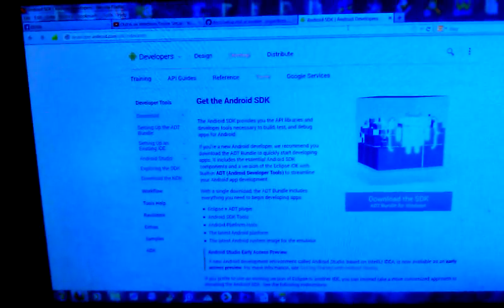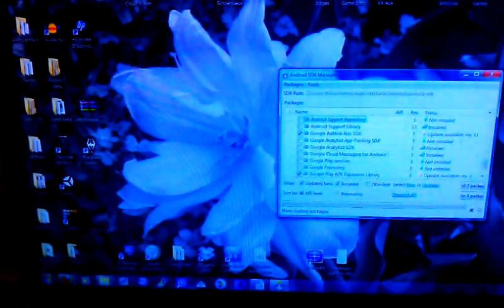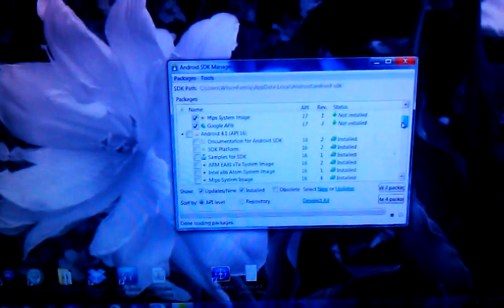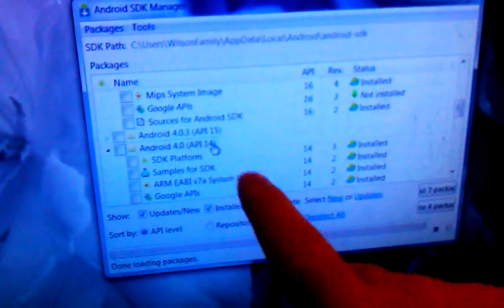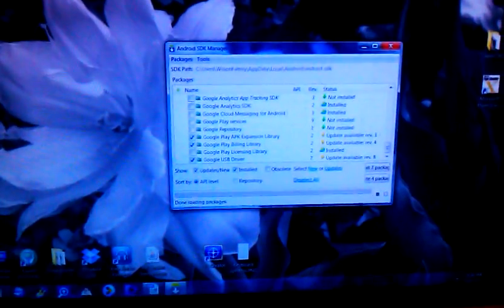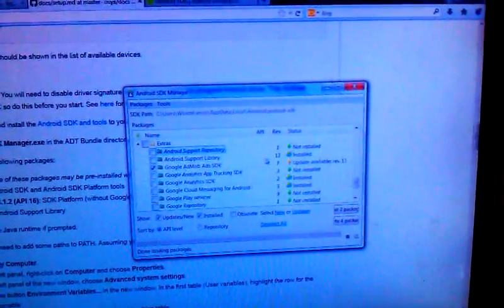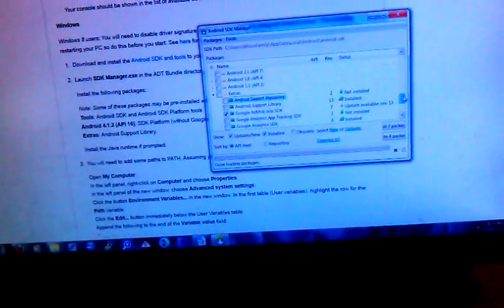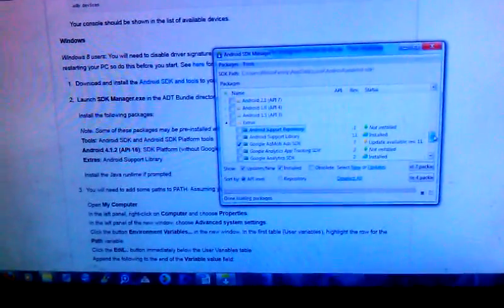Rooting the Ouya using Windows. Video 3 of 10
Mark makes a 10 part video series on how to root your Ouya. Please note that you and you alone are fully responsible for anything that happens to your system. You're a big kid now, and understand that there are risks whenever you root a system. This series will show you how to get full Google Play Store access. You will need the following:

1.) An Ouya console
2.) A Windows computer
3.) A Micro USB cord
4.) A metric butt ton of patience

Once you have the SDK download the following through it:
API 16
API 14
Android SDK Tools
Android SDK Platform Tools
Android Support Library
Google USB Driver

These instructions, by tgraupmann at github.com: (Windows section 1 - 15)

Copy and paste this into your .inf file in the two sections mentioned in video 4:
;OUYA Console
%SingleAdbInterface% = USB_Install, USB\VID_2836&PID_0010
%CompositeAdbInterface% = USB_Install, USB\VID_2836&PID_0010&MI_01

Ouya Toolbox TEST Version: (This is what will actually root the device)

Xposed Play Store Mod: (This is the actual Play Store)